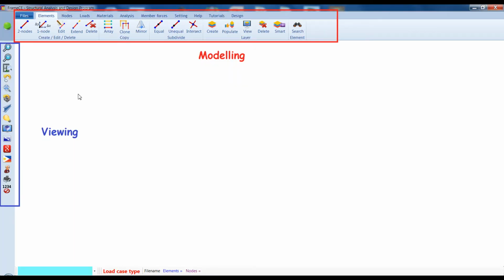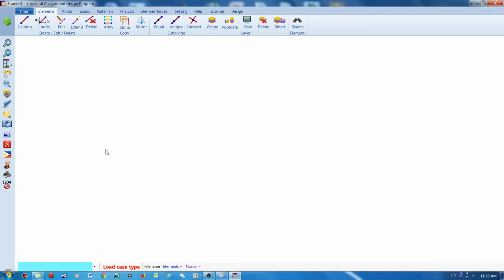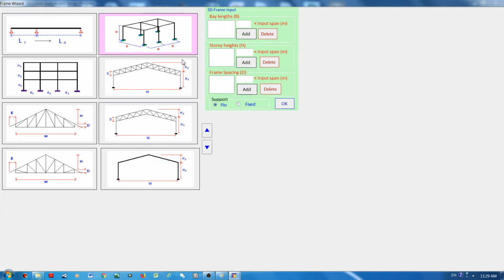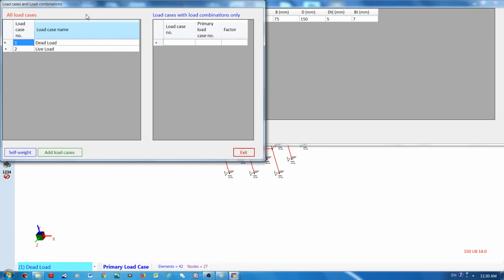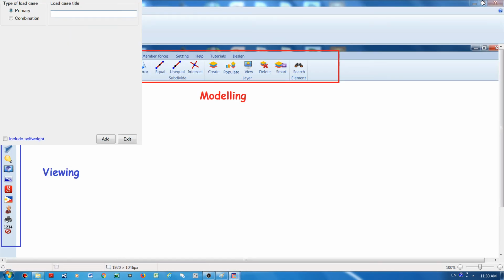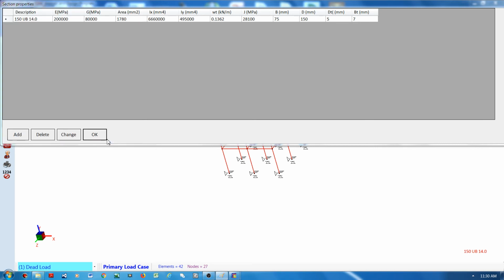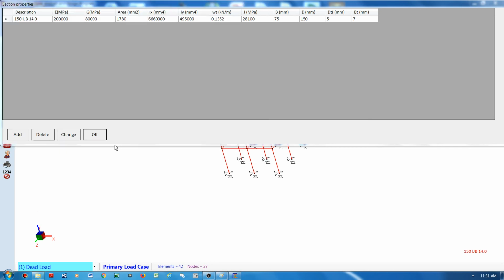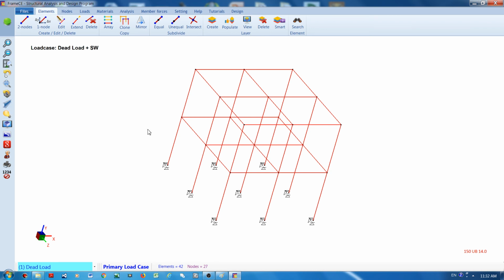Introduction to FrameCE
Learn the user interface of FramecE